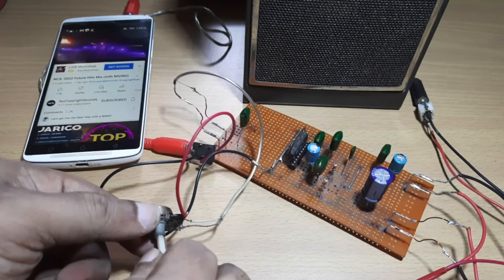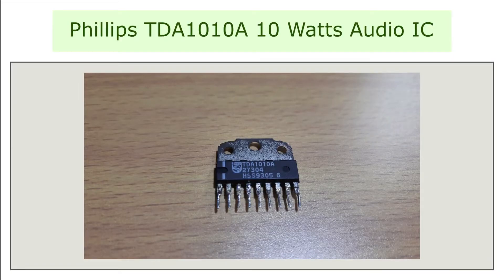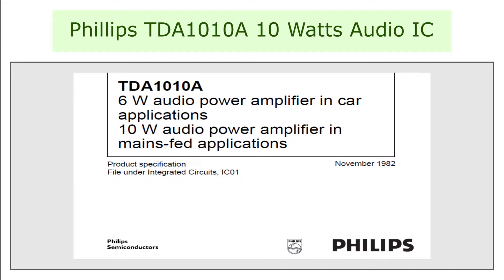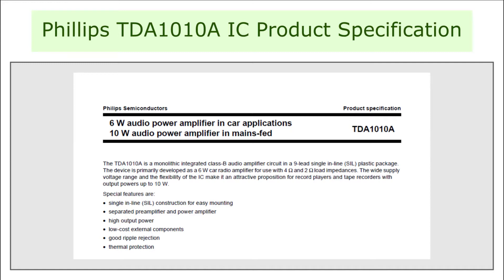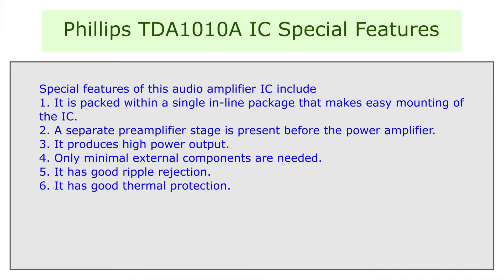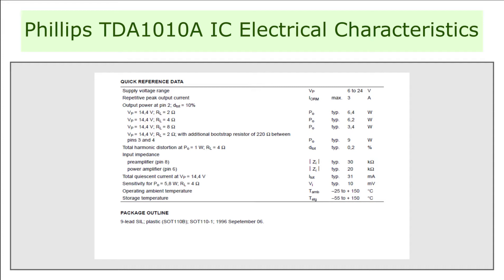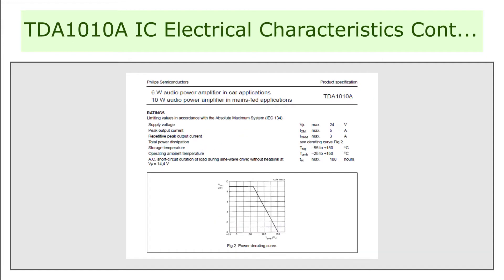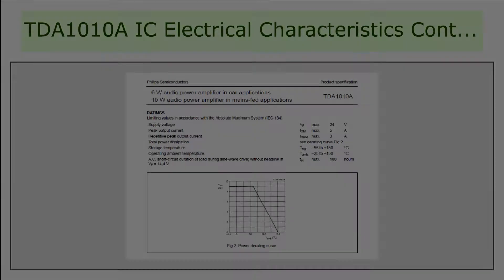Audio Amplifier Using Phillips TDA1010A 10 Watts IC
This is another Phillips audio amplifier IC that I had in my collection and just assembled it. The audio amplifier worked fine showing good sound characteristics with good bass and overall mid-range and treble sounds. It can work as a mono audio amplifier in radios. It can also be constructed as a stereo by providing amplification for each channel. Unfortunately the IC is no longer in the market now and it may sometimes be found from old electronics stocks.

This is a demonstration of an audio amplifier, which is built around the Phillips TDA1010A which gives about 10 watts of power. This audio IC is one of my old collections of audio amplifier ICs, which I had tested it on the breadboard. I was surprised to get a good audio response and good sound. The base sound was quite astonishing, though the high frequency and the mids came through very well too.

Lesley Paul VJ